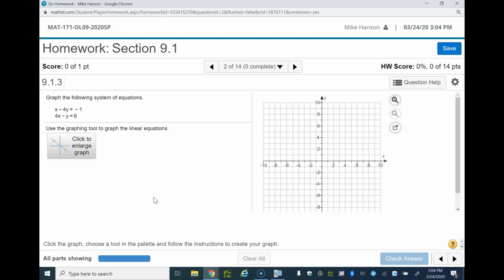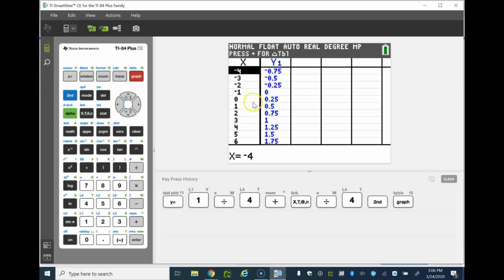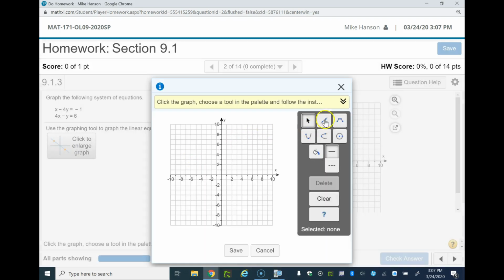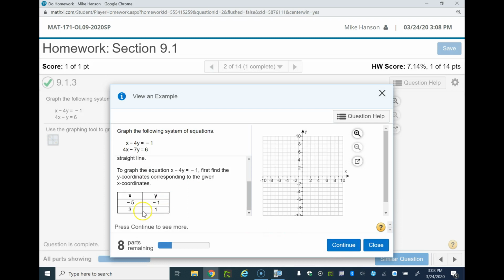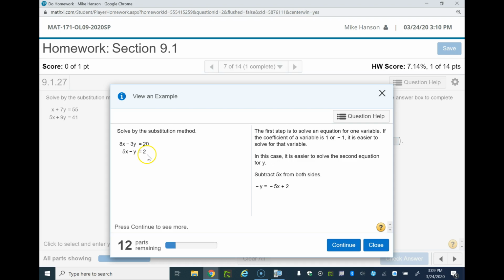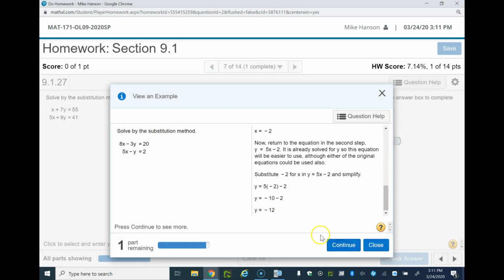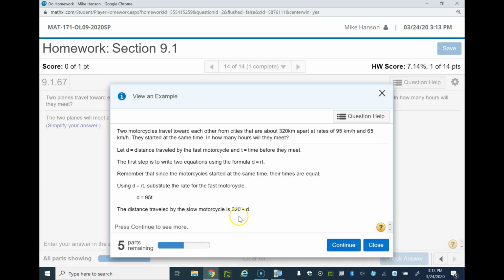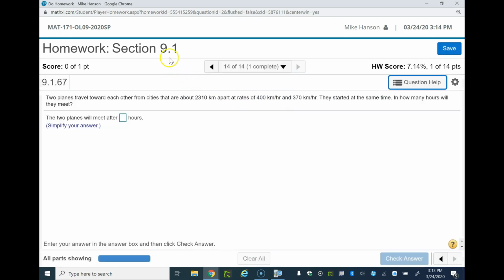MyLabsPlus Section 9.1